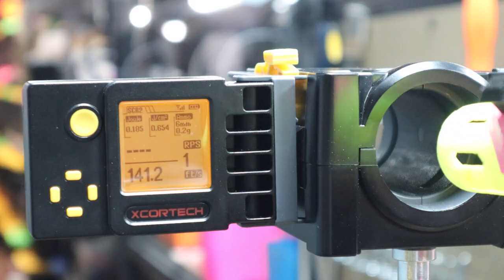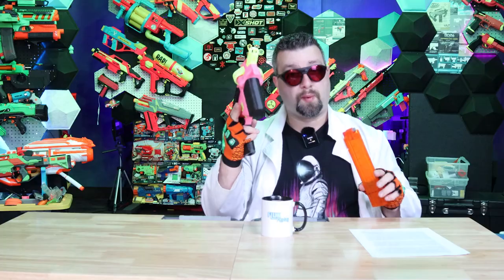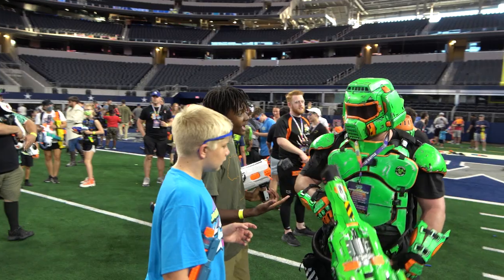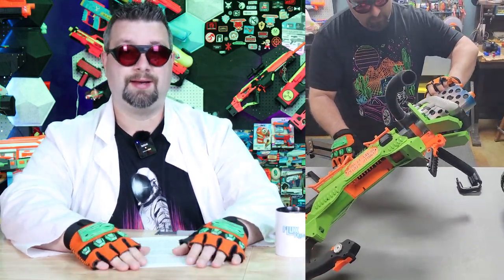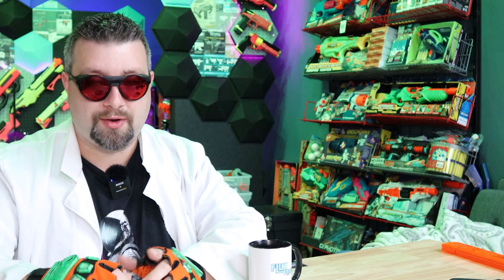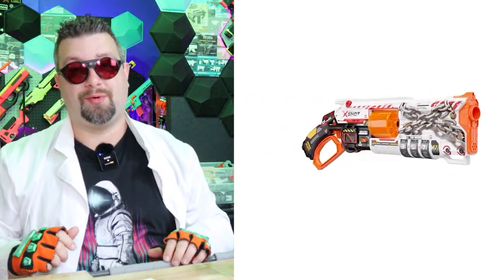This 3D Printed Nerf Blaster Has a Full Auto Solenoid - FFE22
Want to Pick up a Hummingbird 2.0? Want to Also Support Flux Labs so we can keep making the content you love?